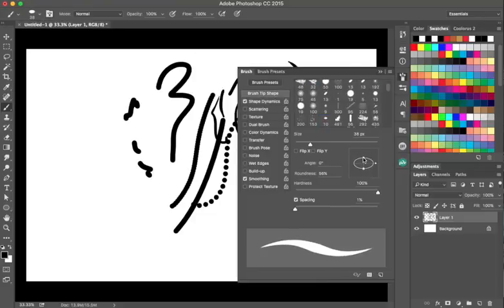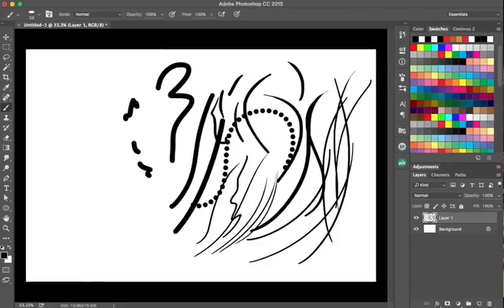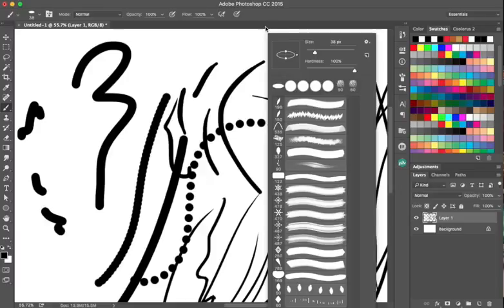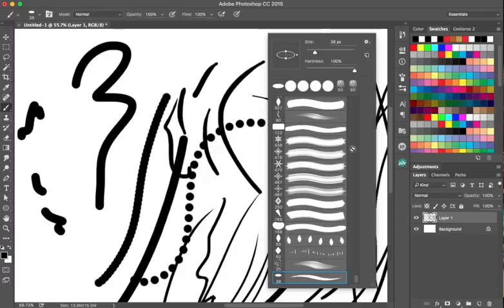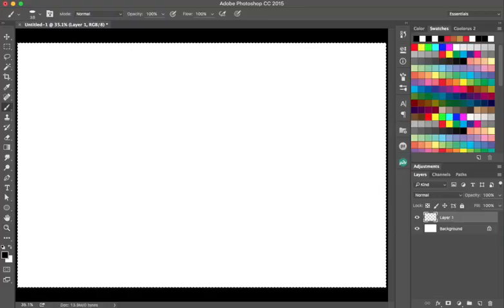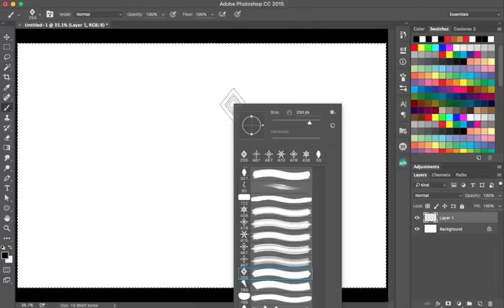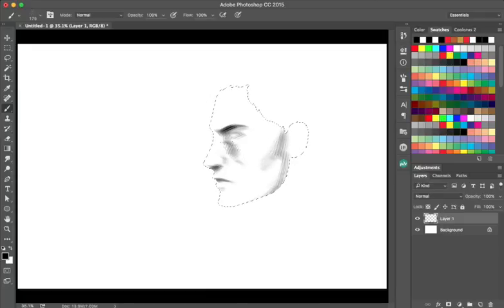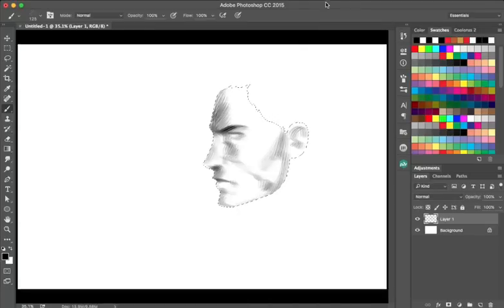Fun with Custom Brushes in Photoshop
Hey everyone,

This is a quick video of how I modify and tweak custom brushes to make them even more custom :)